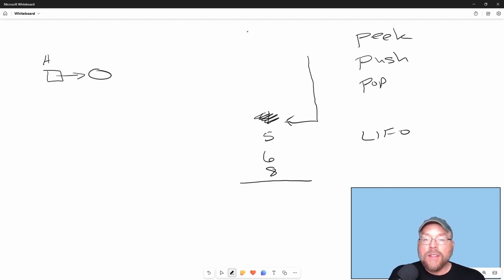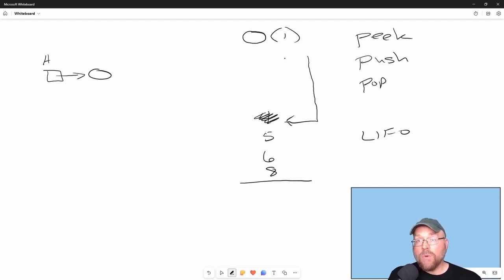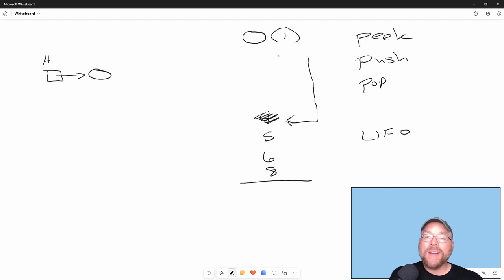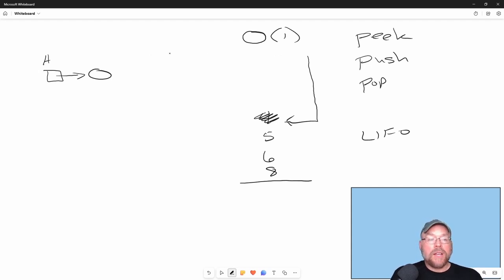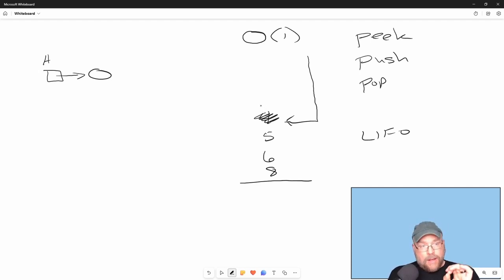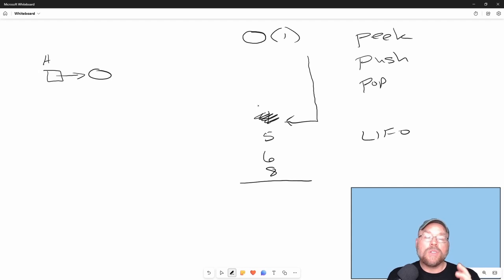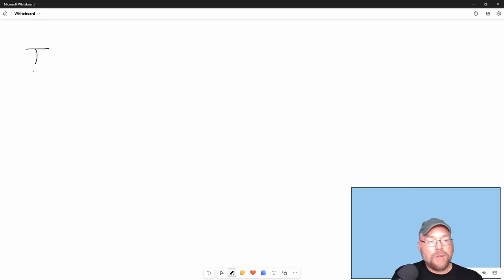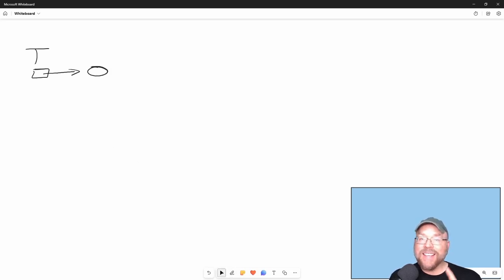Pointer-Based Stack Data Structures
Uncover the intricacies of pointer-based stack data structures in this comprehensive tutorial. Dive deep into their implementation, operation, and applications, catering to both beginners and experienced developers looking to enhance their programming skills.

Bitcoin:  177wfkQwzXiC8o2whQMVpSyuWUs95krKYB